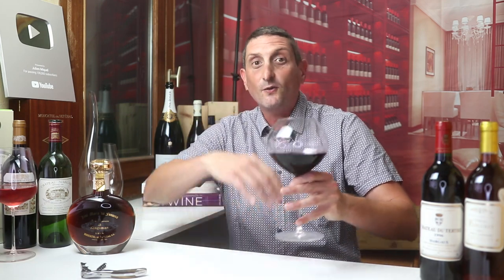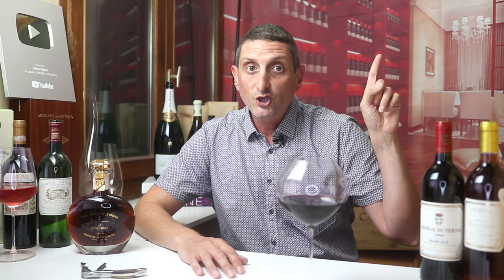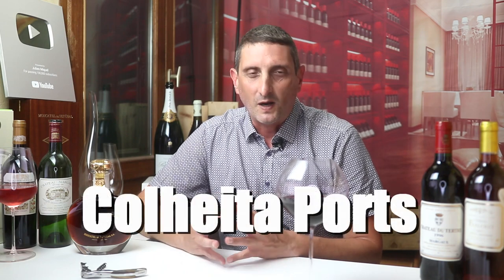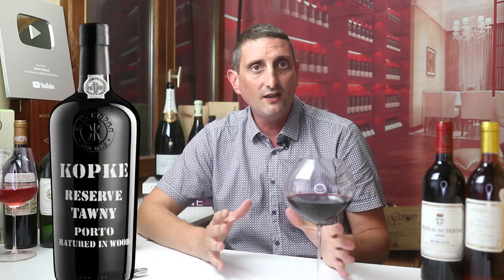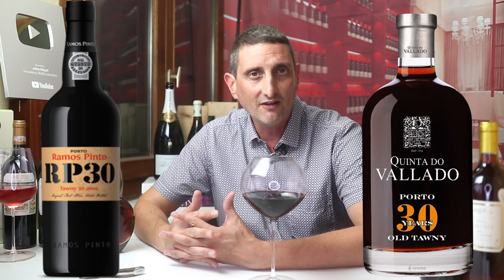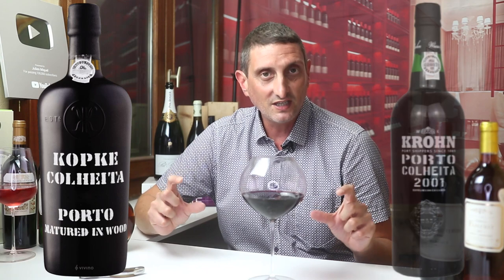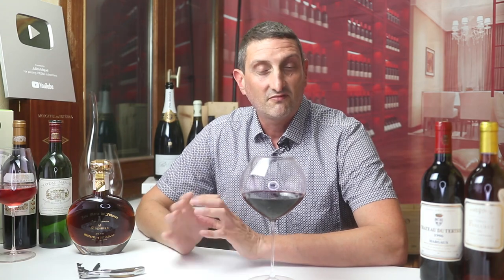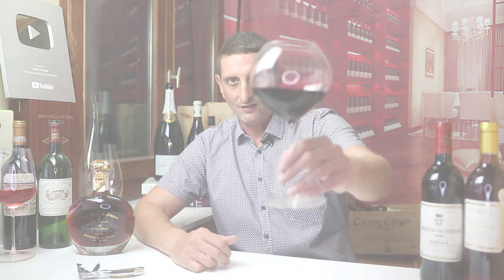Your Complete Guide to Port Wines | TAWNY & The GRAPES of Port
This is part 3 of our essential guide to understanding Portuguese Port wines. In part 1 we talked about how and where ports are made, if you haven’t watched it you can catch up on it
In part 2 we looked at the different fruity styles of ports, the Rubies, the Vintage and the LBV

Today I want to complete our overview of all port wine styles by talking about what are possibly the most famous Ports, the Tawny Ports, the aged, oxidized styles, the Reserve Tawny, the 10,20,30 or 40 years old ones. What are the Colheita Ports too? We’ll find out what all these are they all about. To be absolutely complete in our guide to Port wines, we’ll also have a word about the grapes of Ports, which grape varieties Ports are made of…
00:00 - Intro
01:59 - Generic Tawny & Reserve
03:42 - Aged Tawny Ports & Colheita
06:51 - The Grapes of Port